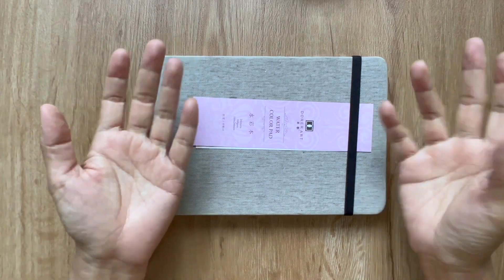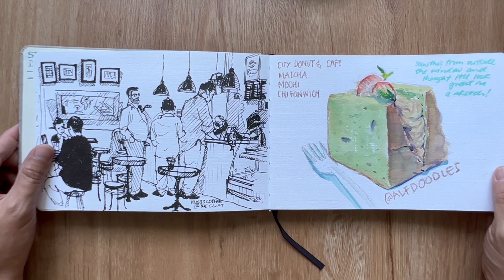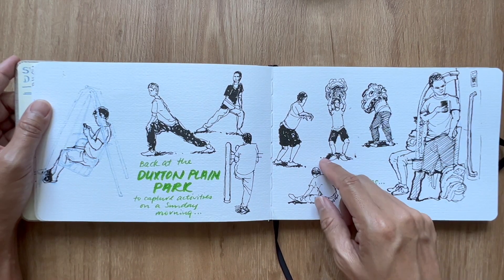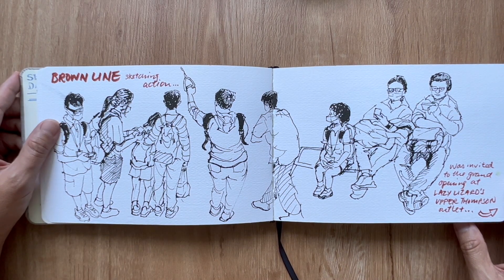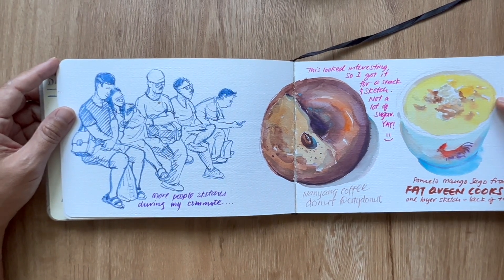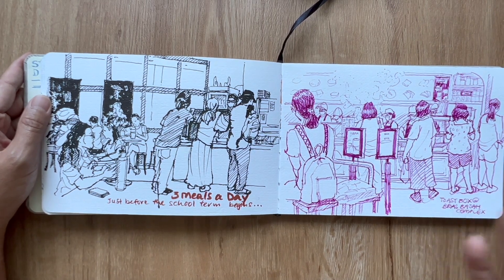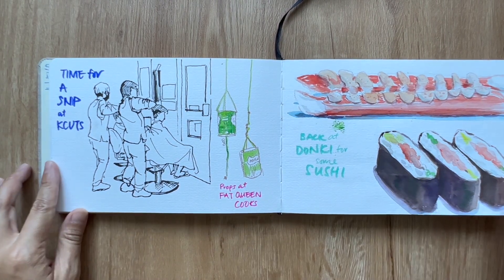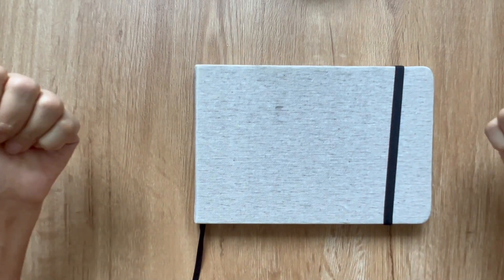2023 Sketchbook Tour 5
Welcome to another sketchbook tour!

0:00 Intro
1:03 Sketching inside a TT Quick Massage
3:20 Sketching at Gourmet Park
6:45 Sketching Sid
7:08 Sketching at Friday's Garden
7:59 Sketching Bishan with USkSg
11:26 National Day with USkSg
13:24 Sketching Studio Ghibli X Uniqlo